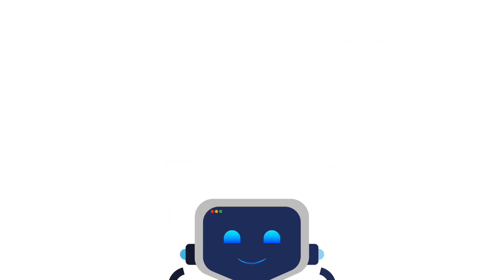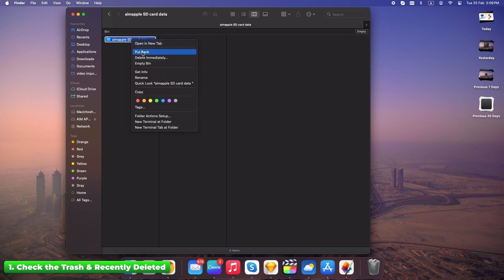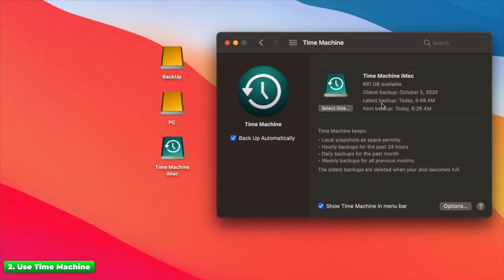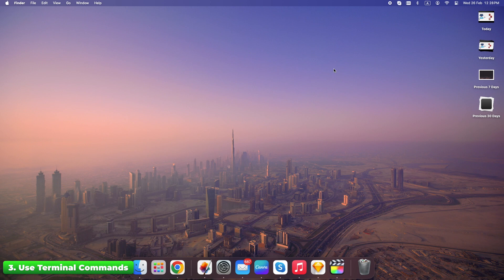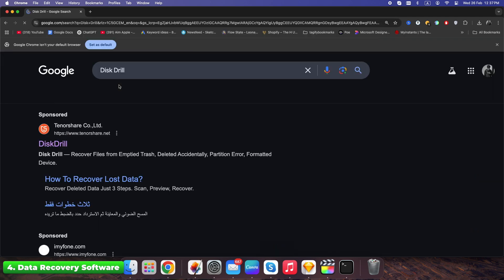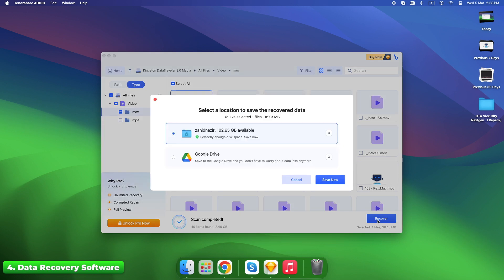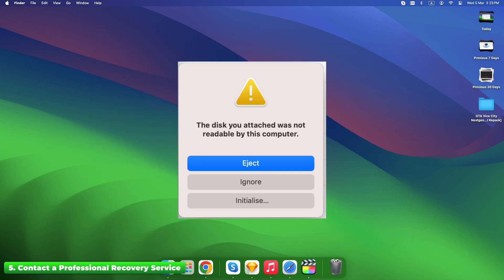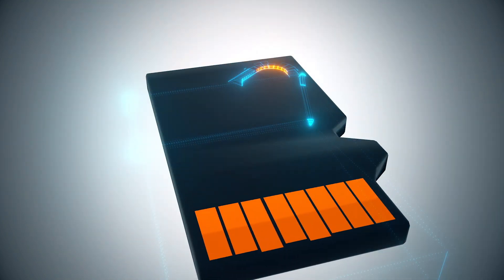How to Recover Deleted Files from SD Card on Mac!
Accidentally deleted files from your SD card? Don’t panic! In this video, you'll learn how to recover deleted files from an SD card on your Mac — quickly and safely. Whether it’s photos, videos, or documents, we’ll walk you through the best recovery methods using both built-in macOS options and trusted data recovery software.

📸 Recover lost photos & videos
💽 Works with microSD, SDHC, SDXC cards
🛠️ Step-by-step Mac recovery guide

👉 Watch now and get your files back in minutes!

Copy/Paste COMMANDS:
ls -a /Volumes/YourSDCardName/
diskutil repairVolume /Volumes/YourSDCardName/

CHAPTERS📖

00:00 - SECTION 1
00:36 - SECTION 2
00:51 - SECTION 3
03:49 - CONCLUSION!